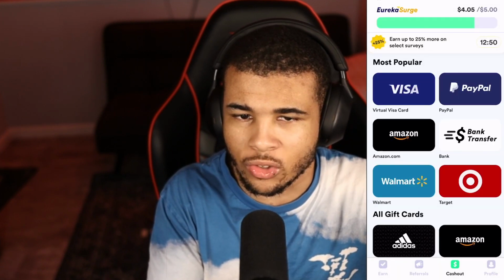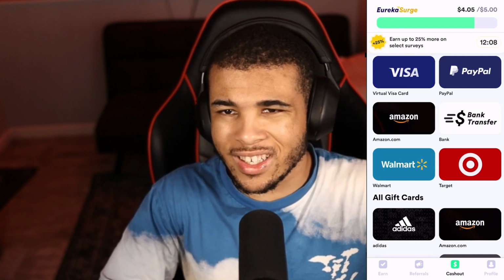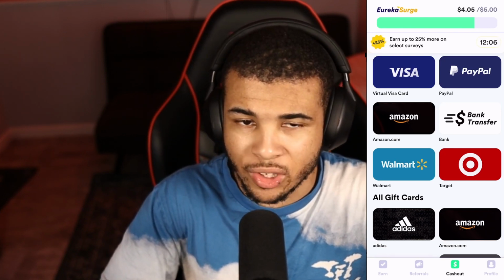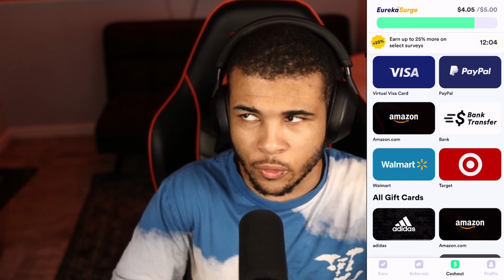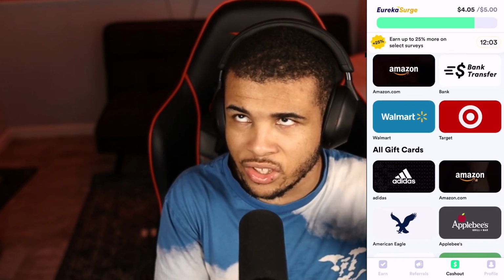Chime Banking Referral Bonus - Make $100 FREE Just Sign Up! 2023!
Hey guys and today I will be going over how to make money with chime. This is a $100 referral bonus you get for referring your friends to the chime banking app.

Use Code GUDW4I

==( Links )==